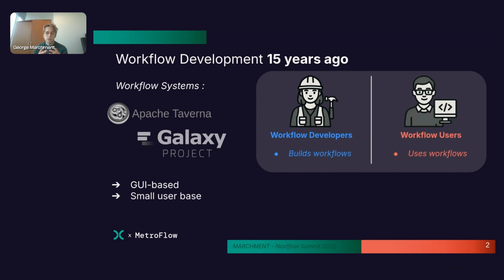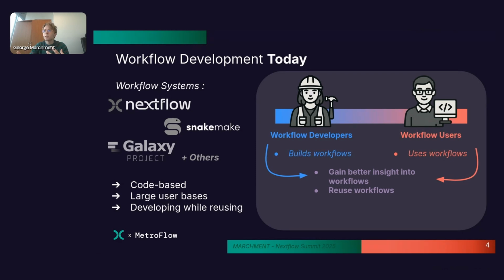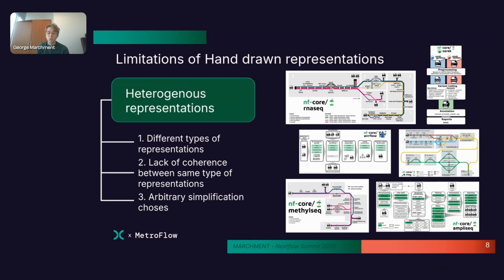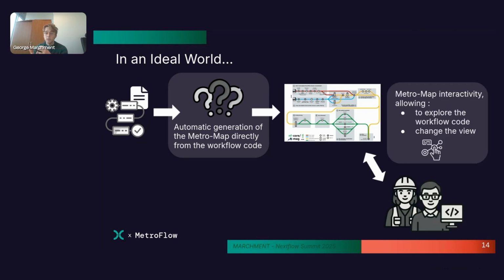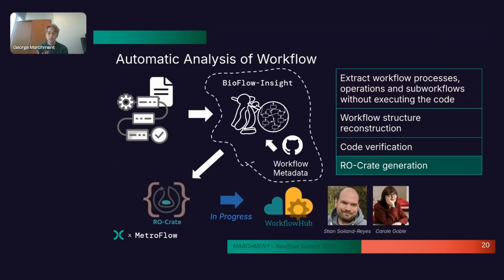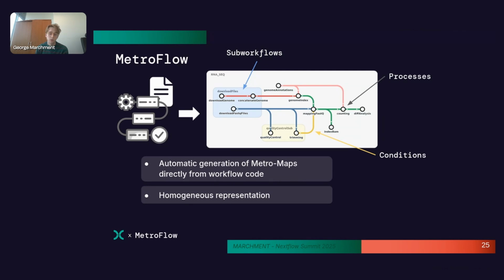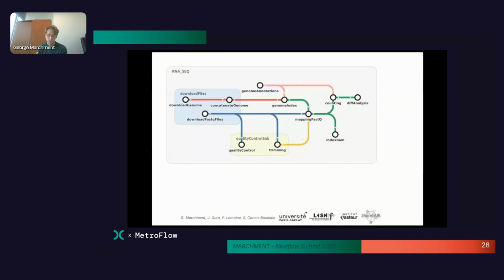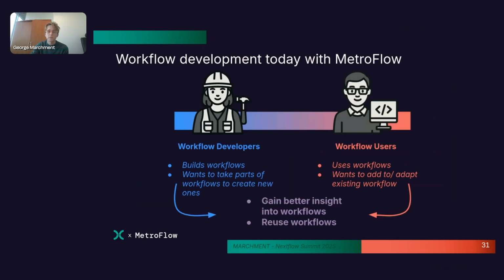George Marchment: MetroFlow : Generating Interactive Metro-Maps from Workflow Code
MetroFlow : Generating Interactive Metro-Maps from Workflow Code
George Marchment - Université Paris-Saclay

George Marchment is a third year PhD student working on methods to improve the understanding, use and reuse of scientific workflows. His aim is to bridge the gap between the representation of the workflow users have in mind - with the workflow structure as a list of analysis steps - and the implementation of the workflow as thousands of lines of code. George Marchment’s expertise is at the intersection of languages, graph algorithms and visualization.

George holds a double bachelor in math and computer science and a master of bioinformatics, obtained at the University Paris-Saclay.George does his thesis at the University Paris-Saclay under the supervision of SarahCohen-Boulakia (U. Paris-Saclay) and Frédéric Lemoine (I. Pasteur). He has co-supervised the master thesis of Jaffar Gura on MetroFlow.